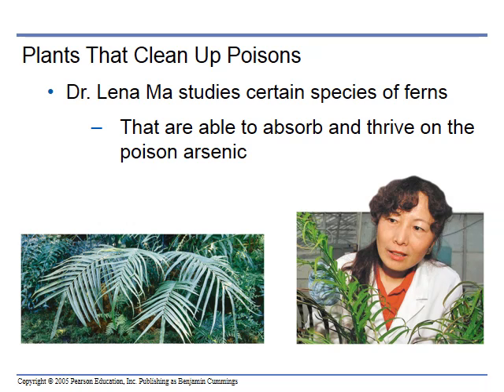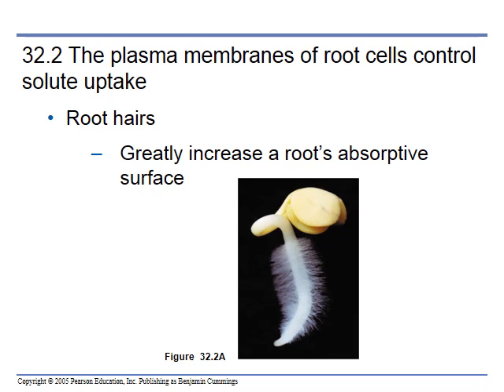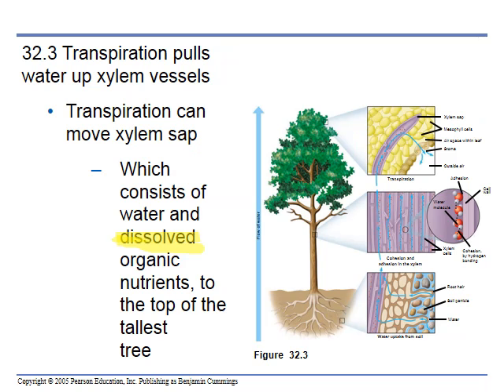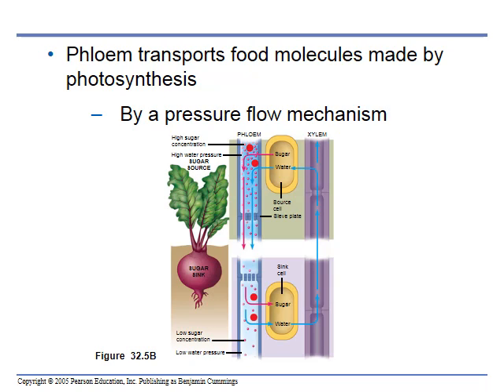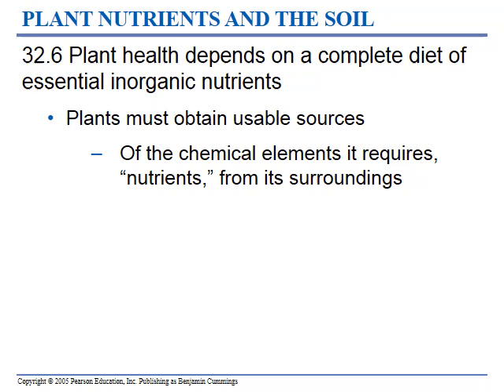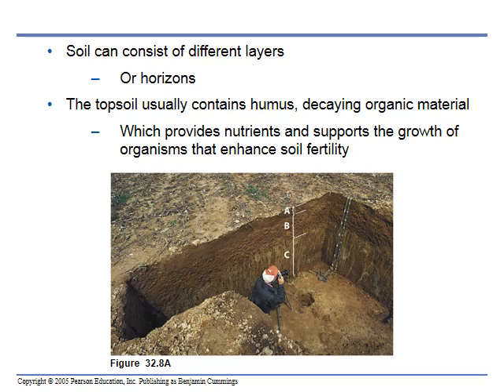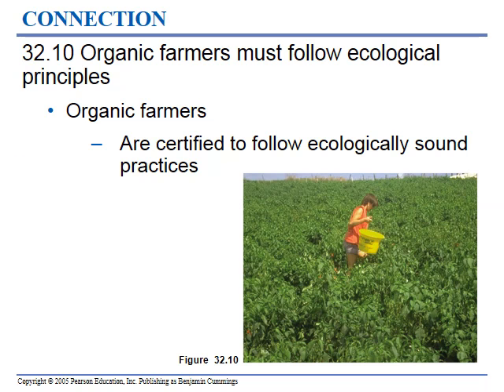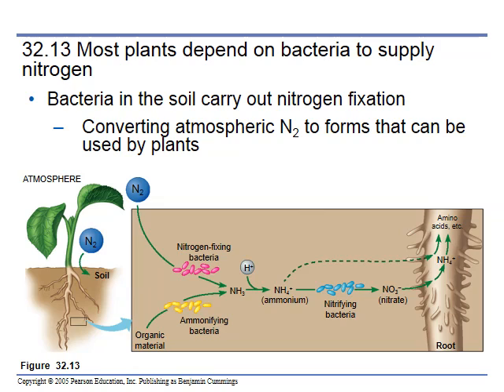Ch 32 Plant nutrition video